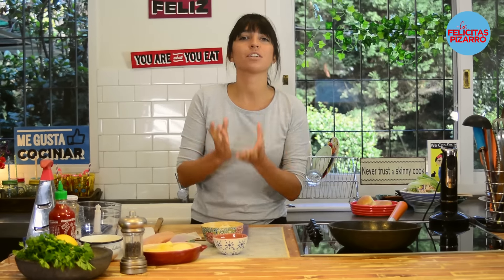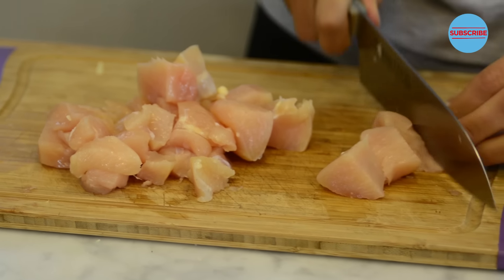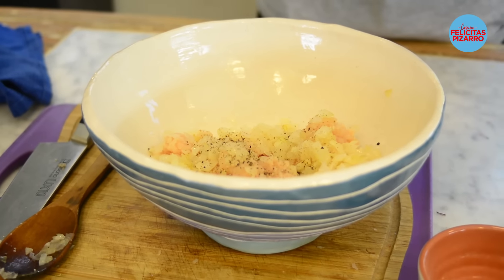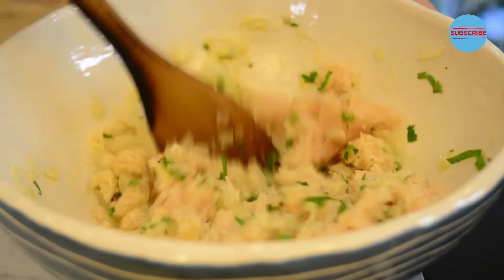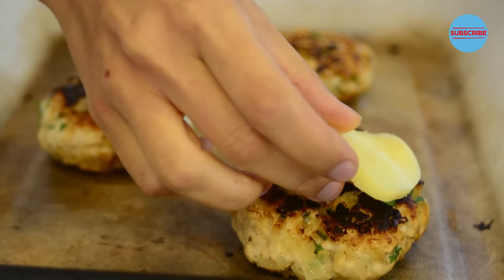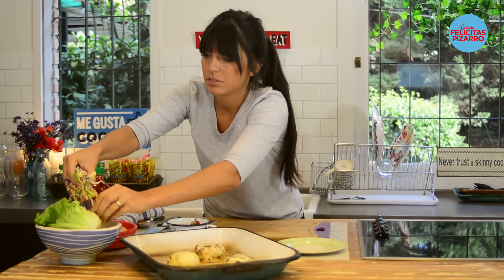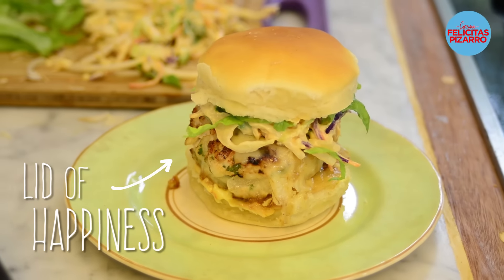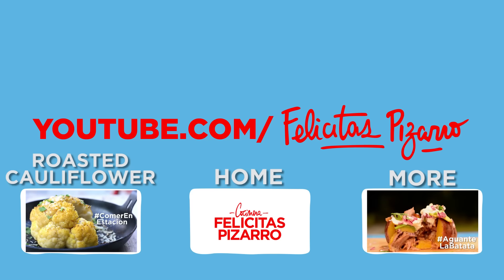Hamburguesas de Pollo | Felicitas Pizarro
Juicy, crunchy, crispy, cheesy, fresh, simple & delicious...the perfect Chicken burger a recipe that's here to stay! woohoo

Jugosa, crocante, fresca, simple y riquísima...esta es la hamburguesa de pollo perfecta, una receta que no se va mas de tu repertorio!

Cook/Cocinera: Felicitas Pizarro
Director-Video Recorder-Editor/-Cámara-Edición: Delfina Schoch
Channel Graphics/Gráficas del canal: Eduardo Paso Viola